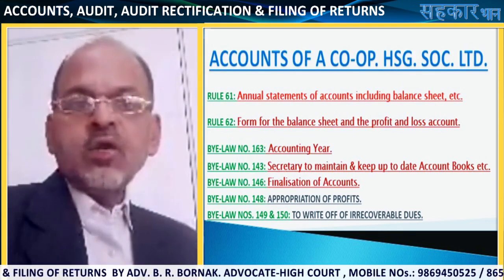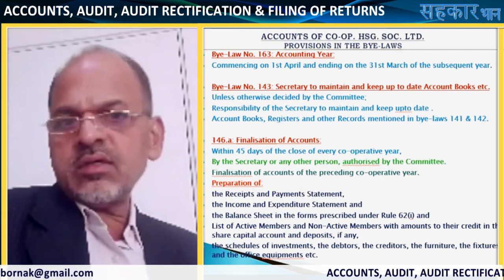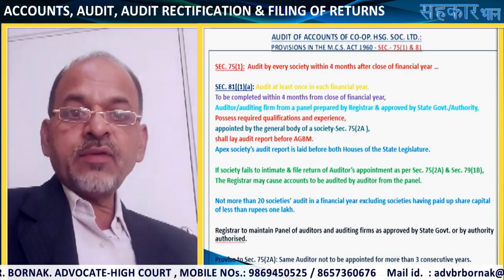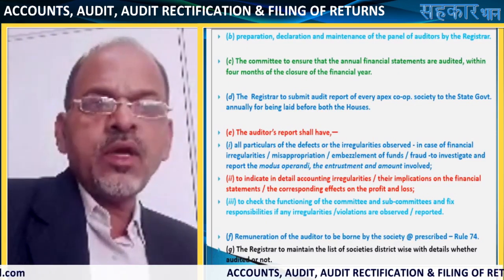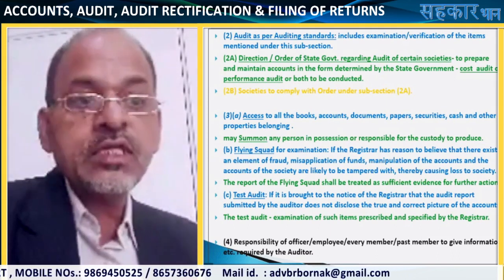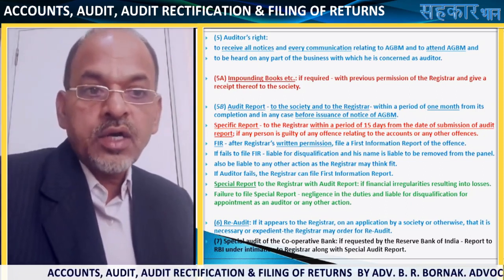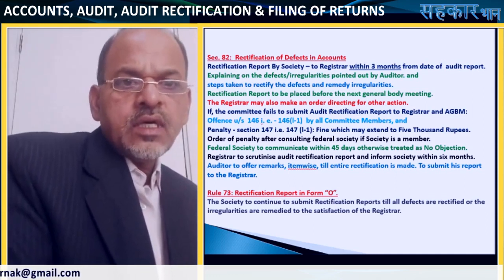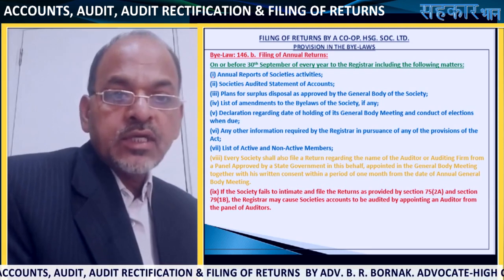ACCOUNTS, AUDIT, AUDIT RECTIFICATION & FILING ANNUAL RETURNS OF CO-OP. HSG. SOC.: ADV. B. R. BORNAK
"SAHAKAR BHANN" channel publishes programs in "Housing & Co-operative" general. It produces documentaries, seminor, interviews of the celebrities and people working at various Housing & Co-operative sector.  We seek your support and feedback for producing intellectually stimulating and engaging digital content.